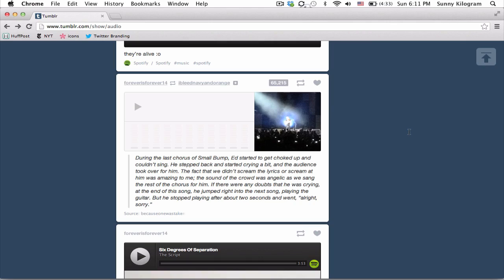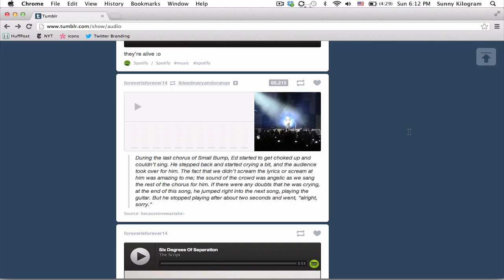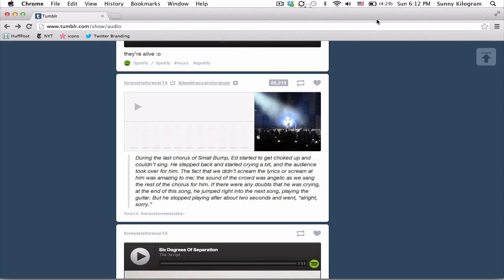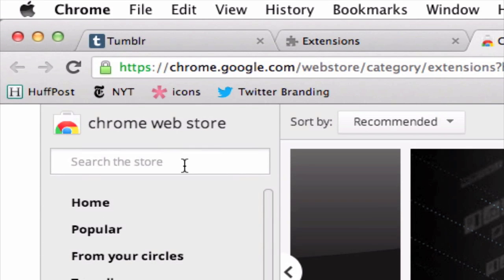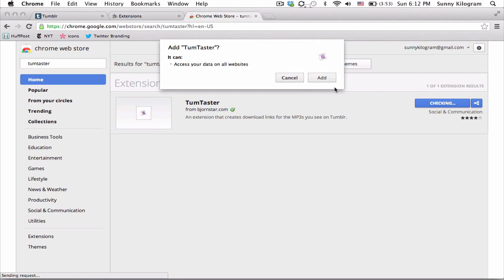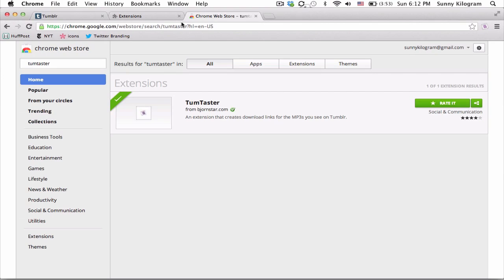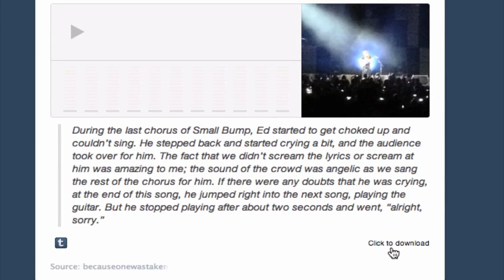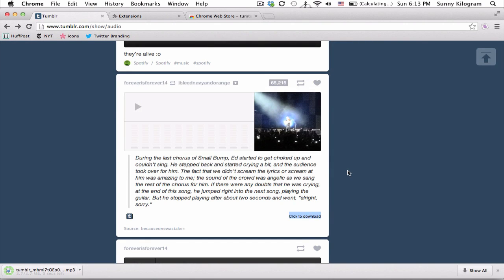How to Download Tumblr Music Using Greasemonkey : Tumblr & Other Social Media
Downloading Tumblr music using Greasemonkey will let you save tracks to your computer's hard drive. Download Tumblr music using Greasemonkey with help from a technology professional in this free video clip.